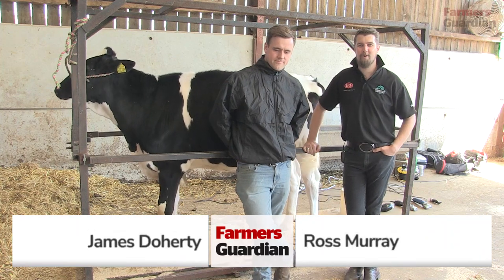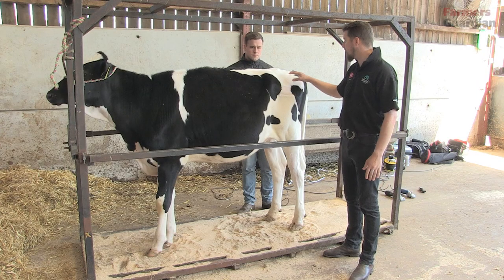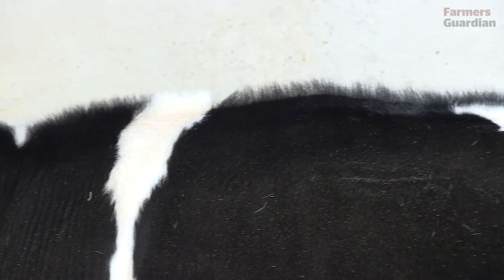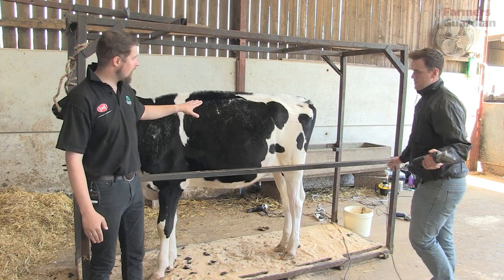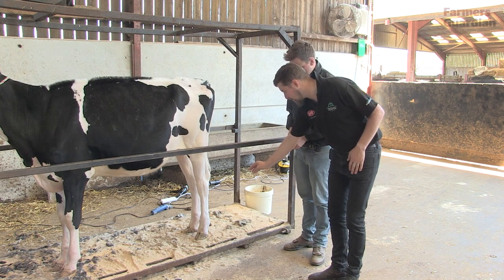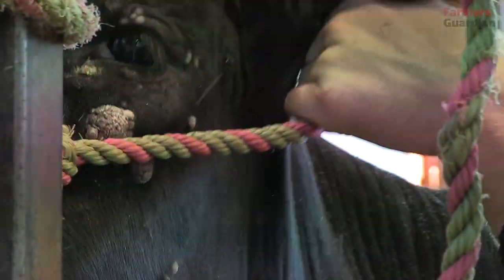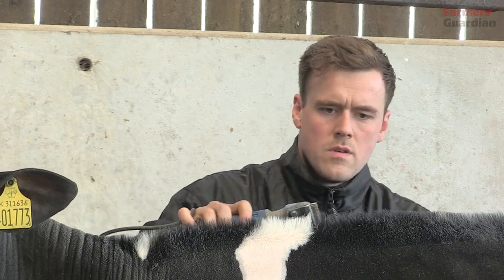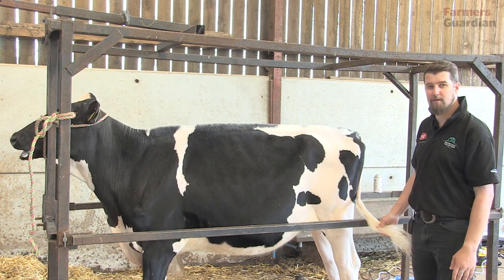How to prepare a calf for the showring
With the calf-show season fast approaching, here's some top tips and best practice on clipping and preparing your calf for the showring...